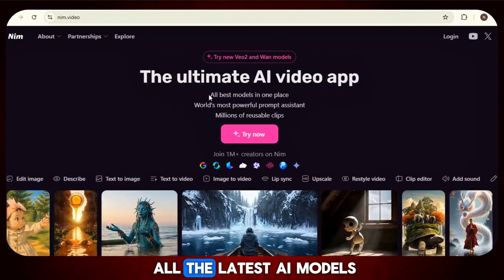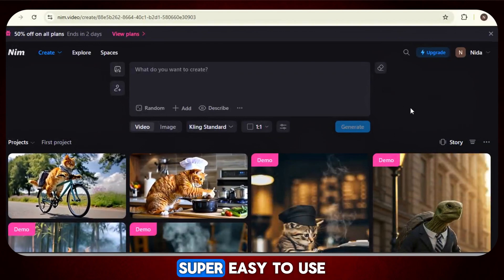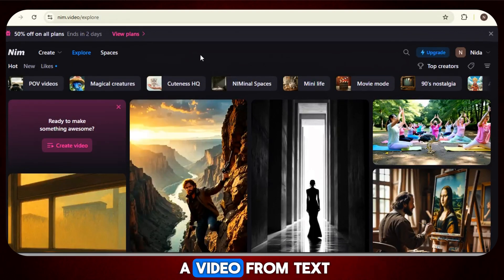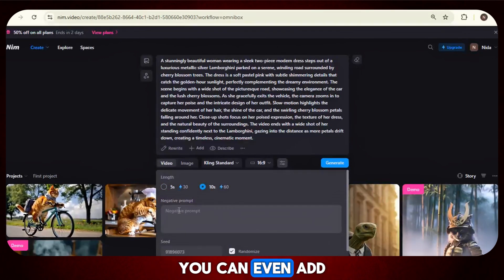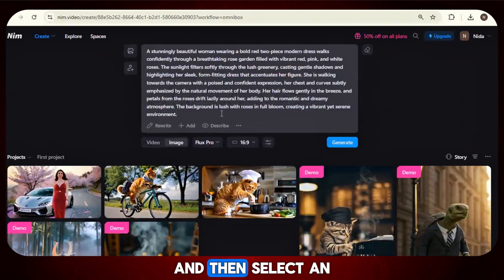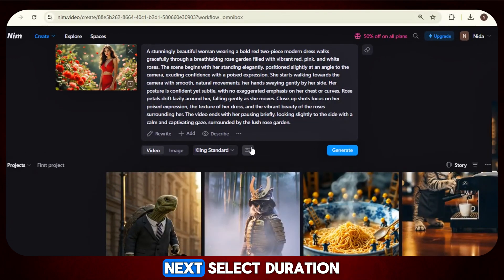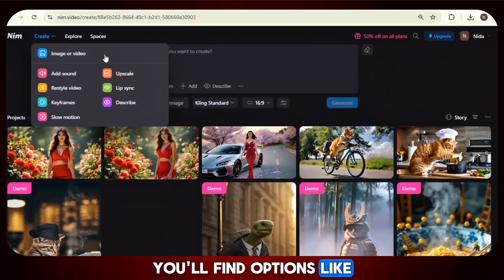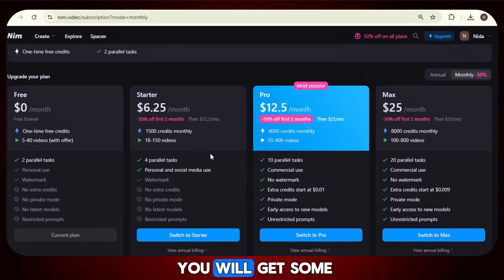Best All-in-One AI Video Generator 2025 | Create Stunning AI Videos in Minutes 🚀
Best all-in-one AI video generator 2025 to create stunning videos from text and images fast!
This AI video generator lets you turn text to video, image to video, and use top AI models like Kling AI, Google Veo, and Pika Labs all in one tool. It’s easy, fast, and packed with features like lip-sync, upscaling, and video restyling. Perfect for creators, YouTubers, and beginners wanting the best AI video generator free of charge.

This video is great for anyone who wants an easy and free AI video generator. If you’re a creator, YouTuber, marketer, or beginner looking to make videos from text or images without complex software, this tool is perfect. It helps you save time and money while making professional-quality videos quickly and easily.

What you’ll learn:
•  How to use Nim, the best all-in-one AI video generator
•  Step-by-step to create videos from text and images
•  Using top video AI models in one platform
•  Features like lip-sync, upscaling, and video editing
•  Overview of free and paid plans with extra credits and discounts

0:00 - Introduction: Problems with using many video tools wasting time and money
0:12 - What is Nim? The best free all-in-one AI video generator
1:01 - Stunning video examples created with Nim’s AI models
1:27 - Simple step-by-step guide to use Nim’s AI video generator
3:16 - Creating videos from text with Nim’s text to video AI
4:47 - Turning images into videos using Nim’s image to video AI
5:27 - How to download and share your videos easily
5:35 - Advanced features: upscaling, restyling, and sound
5:57 - Nim subscription plans and why upgrading helps
6:30 - Final thoughts and invitation to try Nim for AI videos